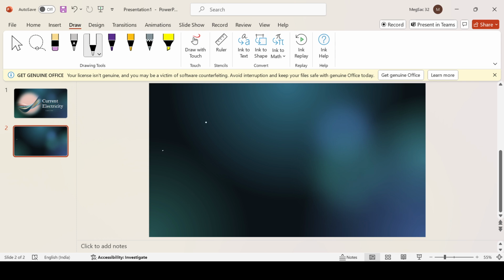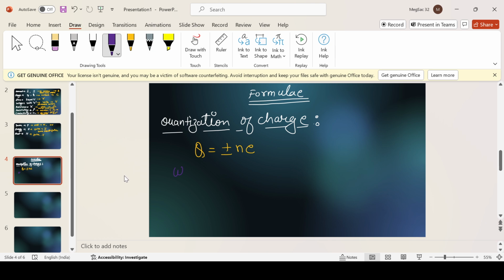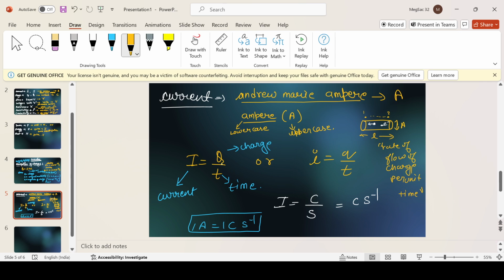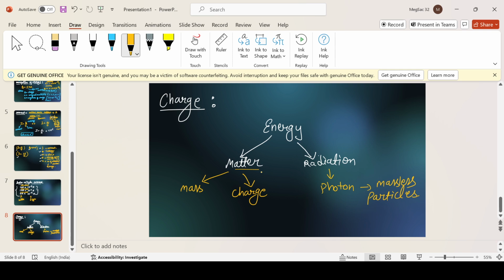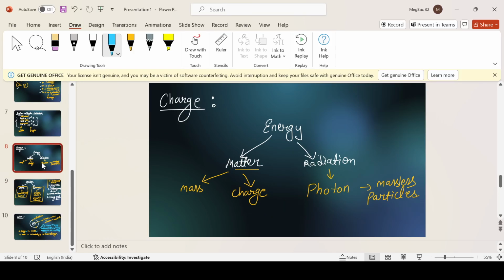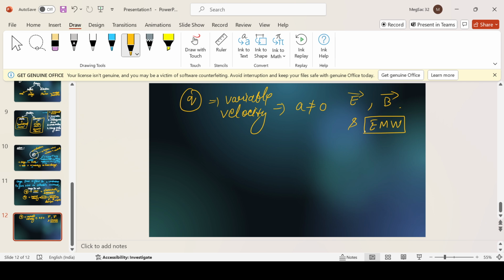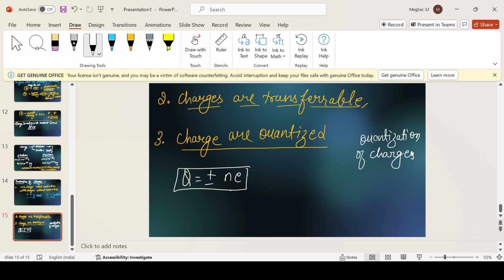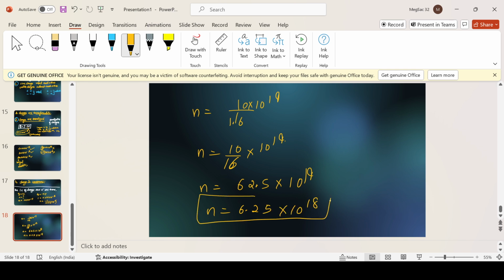Current Electricity Class 10 ICSE | Part -1 | Board Series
BHAUTIK VIGYAN - PHYSICS CLASS IX, X, XI AND XII C.B.S.E  ICSE NCERT
FREE NOTES, DPP, COMPLETE NCERT SOLUTION WITH EXEMPLARY PROBLEMS AND MUCH MORE.
JOIN THIS COURSE FREE OF COST (Complete course)

COMMENT FOR ANY DOUBT